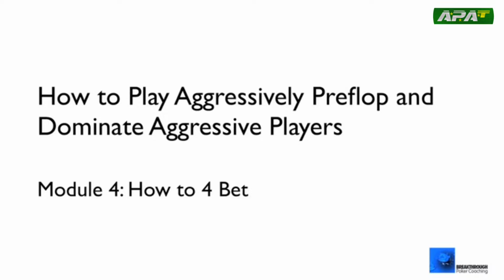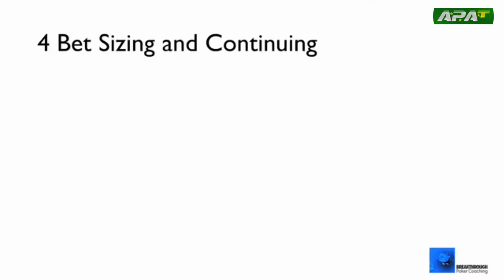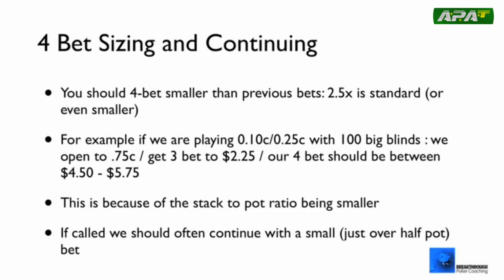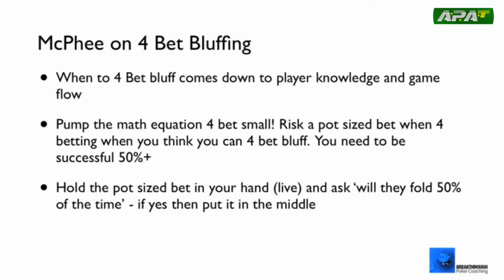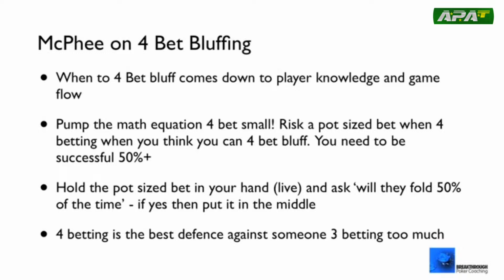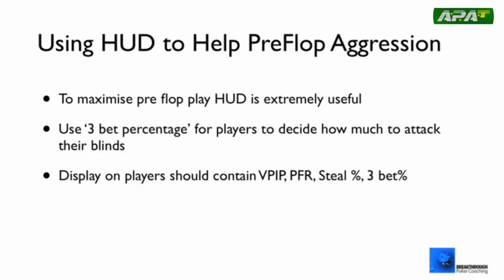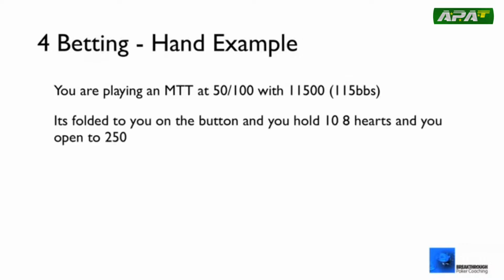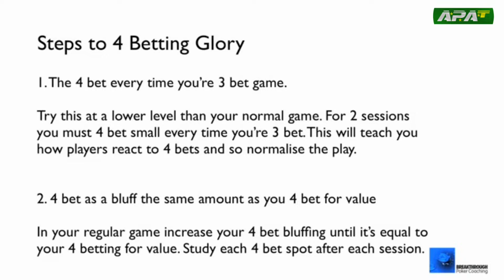BPC #5: How to 4 Bet in Poker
Nick Wealthall brings you module 4 in Breakthrough Poker Coaching - How to play aggressively pre flop & dominate aggressive players.

This course was originally offered for a paid monthly subscription, but APAT is making it available for free through our